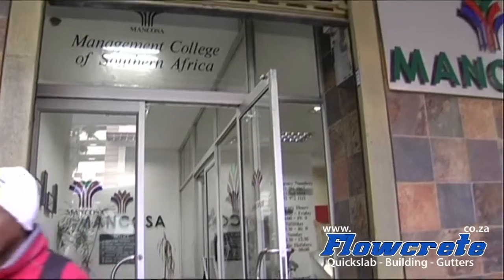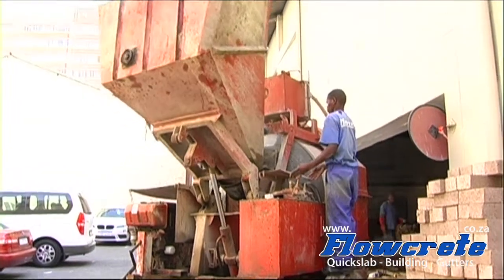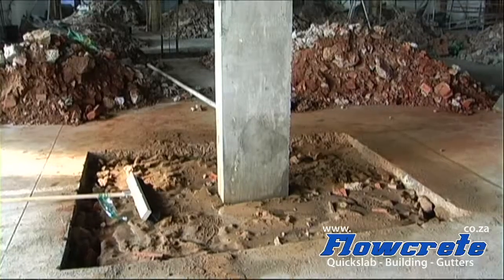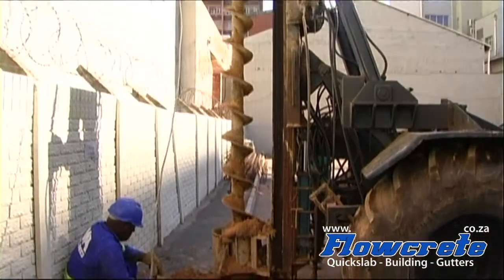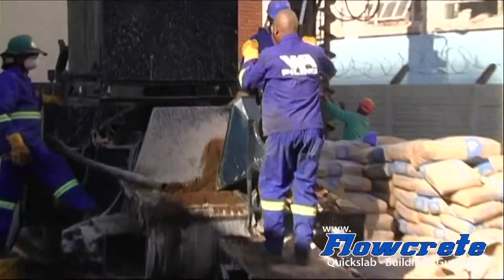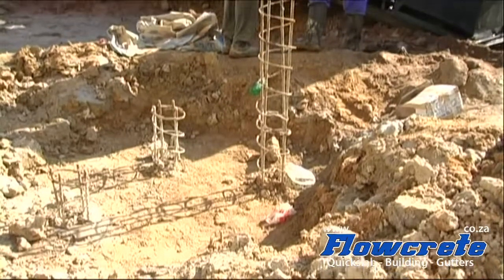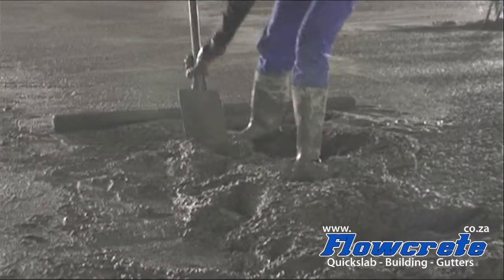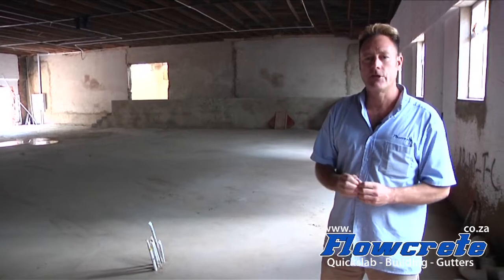Mancosa Green Building Phase 1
Mancosa management collage of South Africa build an Eco friendly building, maximizing natural light with sky lights and light wells. The building is also insulated with polystyrene walls and slabs, reducing energy requirements for heating and cooling purposeless. This is a green building of the future.